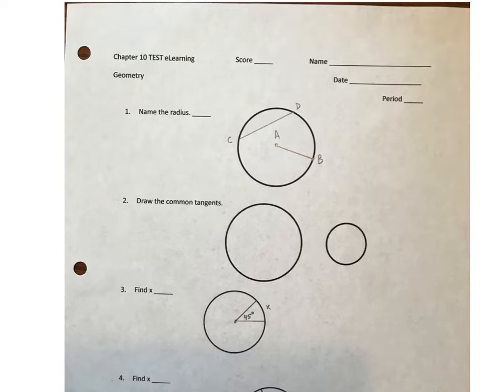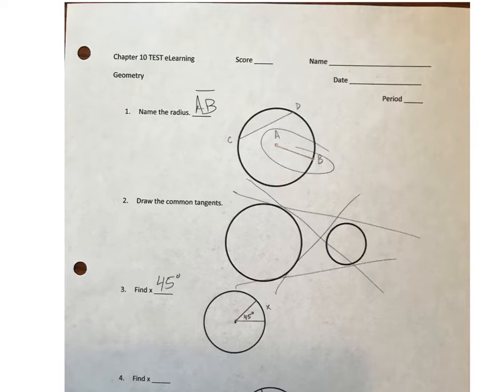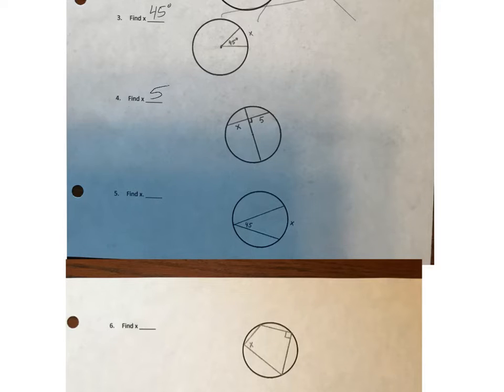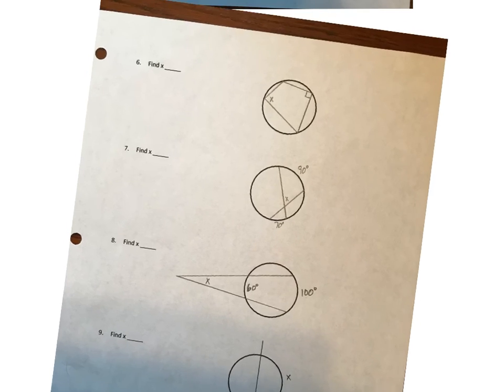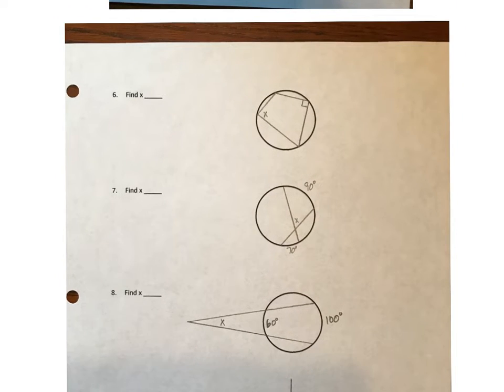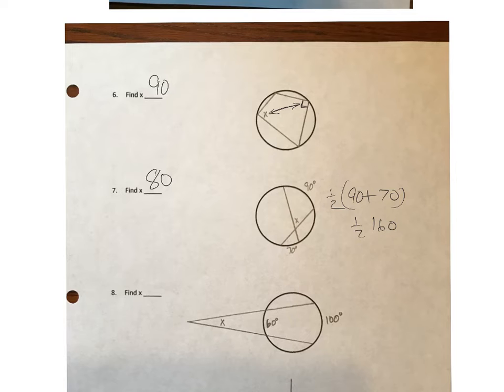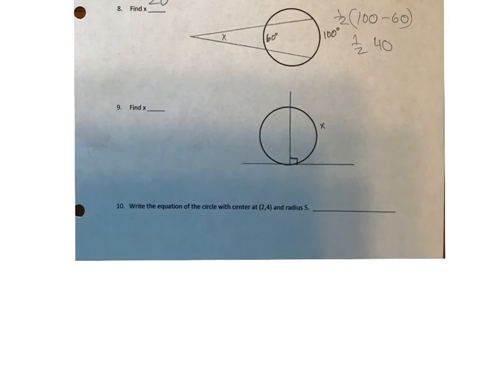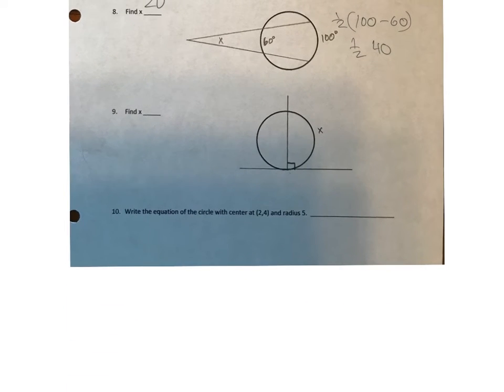10 Geometry Chapter 10 TEST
Test answers on video.